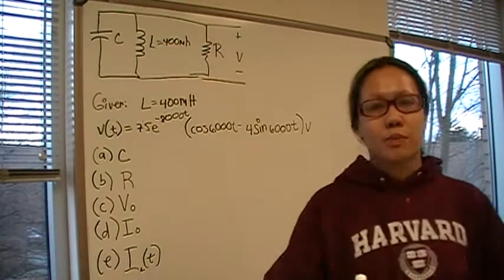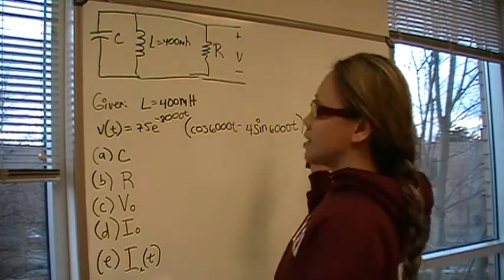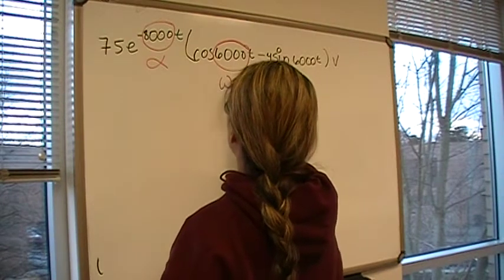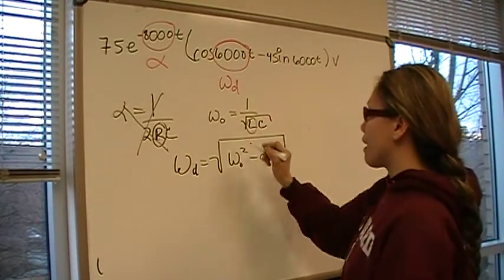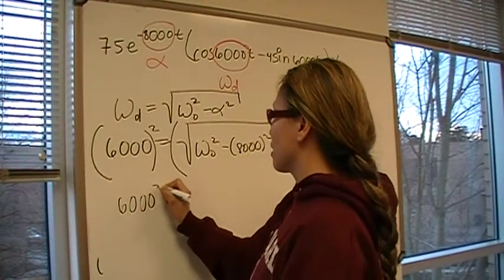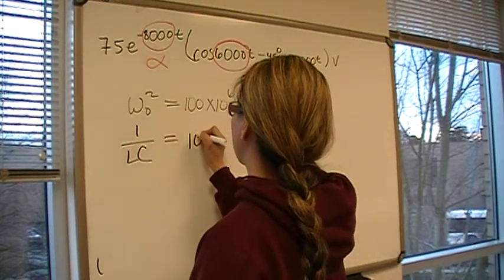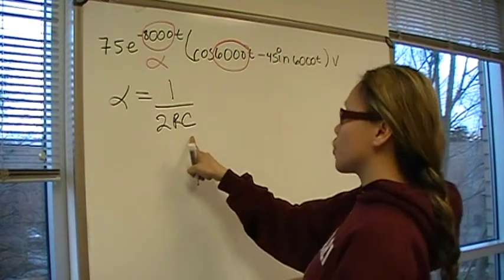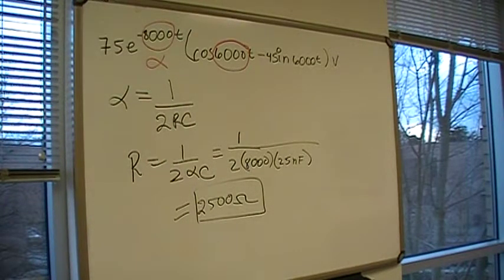Nilsson Electric Circuits 9th Edition Solution P8.7 part 1